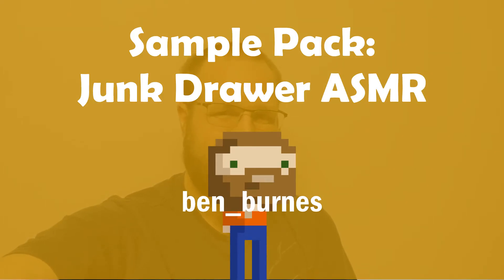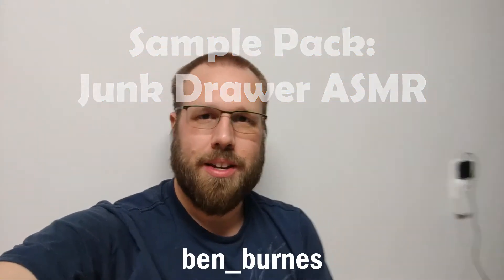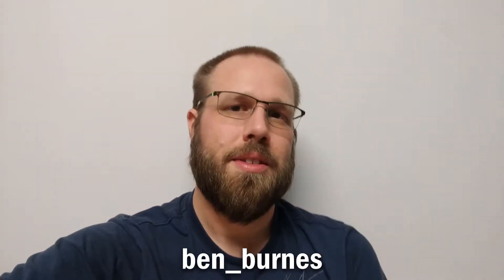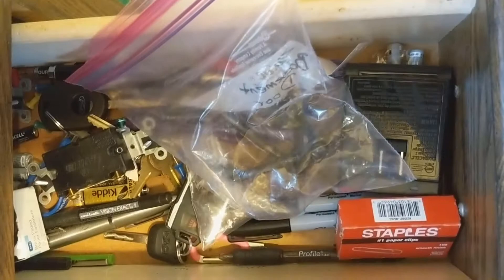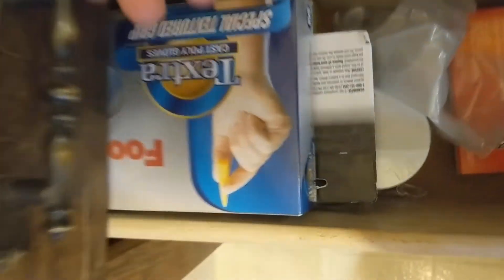Junk Drawer ASMR Sample Pack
Looking to get your music on Spotify/iTunes/Google? I highly recommend checking out DistroKid

== EQUIPMENT ==
Computer: Home built, i7 processor, 16gb RAM
Sound Card: Komplete Audio 6
Piano: AKAI MPK249
Software: Ableton 10, Komplete Ultimate 11
Headphones: Sennheiser HD280 pro
Monitors: Event Project Studio 6
Microphone (streaming): Shure SM-58
Microphone (recording): Shure SM7B
Portable microphone: Zoom h4N
Camera: Canon Rebel T5i